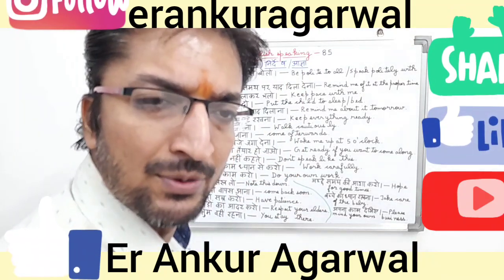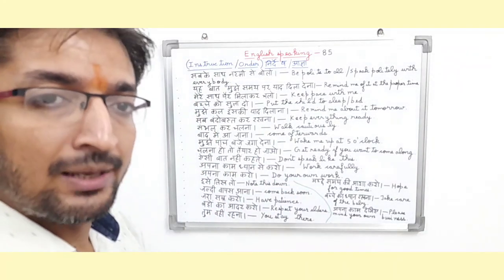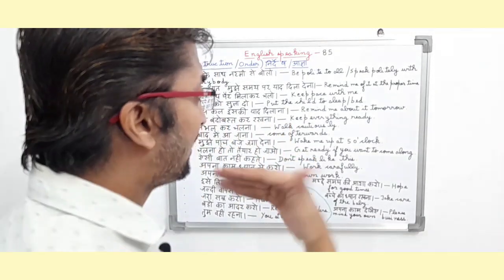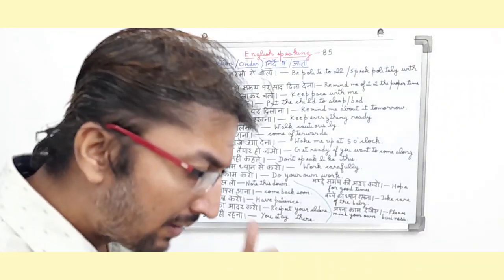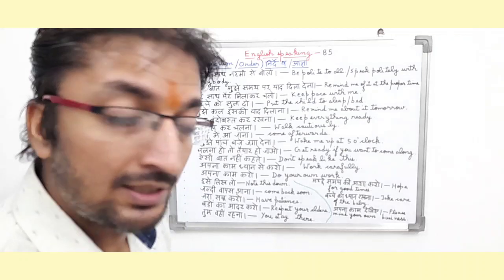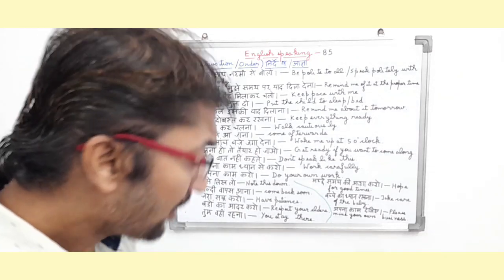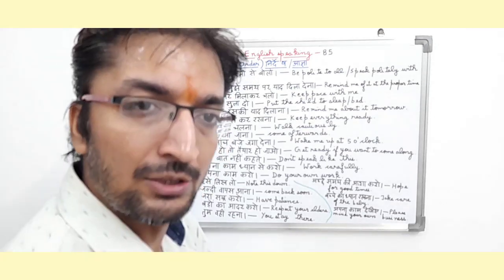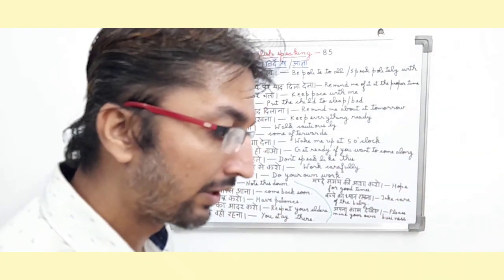General English speaking course part 85 ( learn fluent english in an easy way )